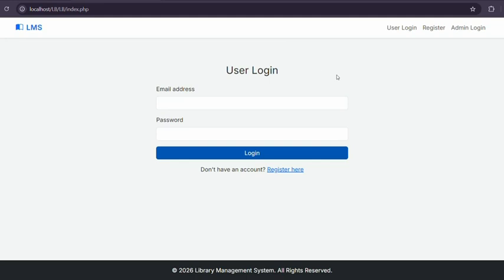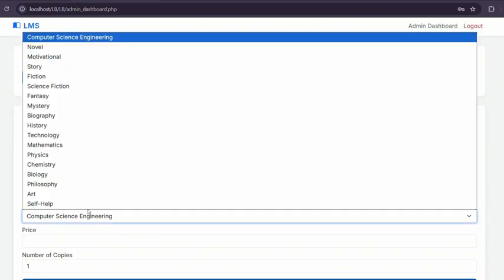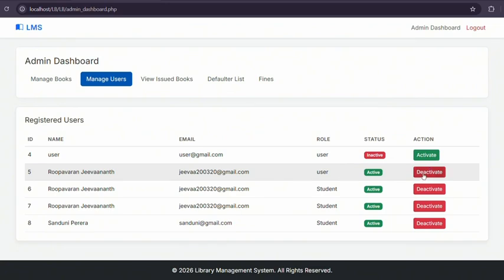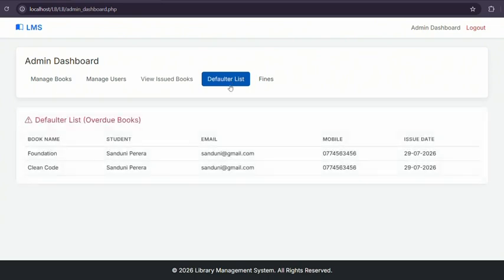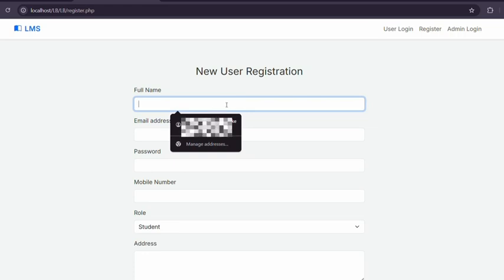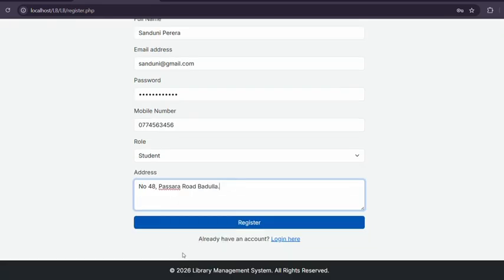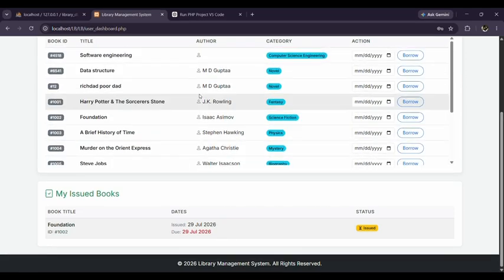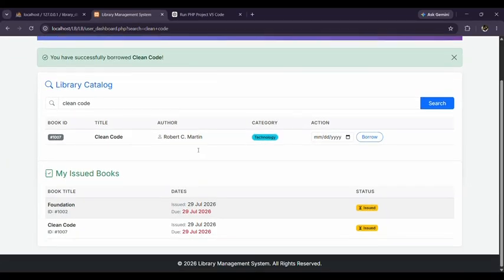Traditionally, libraries have relied on manual processes such as paper registers and index cards to track books and borrowers. As the number of members and the size of the collection grow, this approach becomes time-consuming, difficult to search, and prone to errors, especially when it comes to tracking due dates and calculating overdue fines. The Library Management System was created to solve this problem by digitizing a library's core operations and bringing them onto a single, web-based platform accessible to both administrators and members.

Members can register, log in, and browse the book catalogue by title, author, or category, checking availability instantly and borrowing a book online by specifying an expected return date. Administrators can add books and authors, manage member accounts, and issue books directly from the admin dashboard. The system automatically verifies copy availability before allowing a borrow, records the borrower and issue/return dates for every transaction, calculates fines automatically for overdue returns, and lets administrators settle fines and identify defaulters. This makes library management secure, convenient, and efficient.